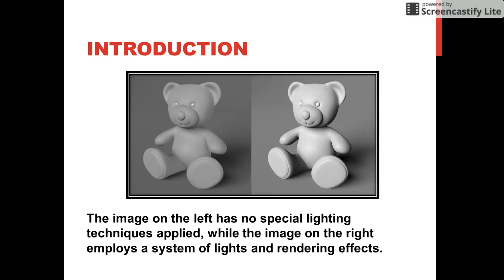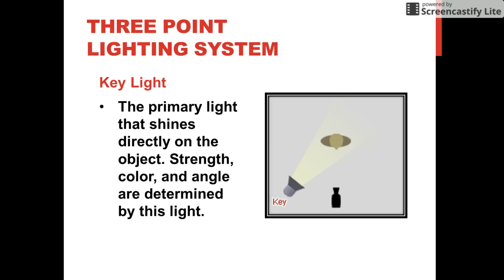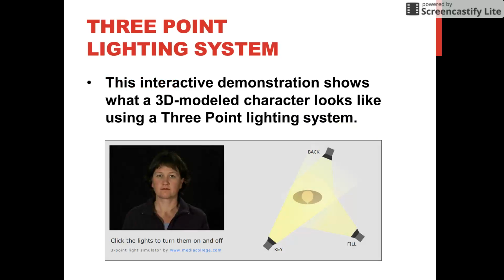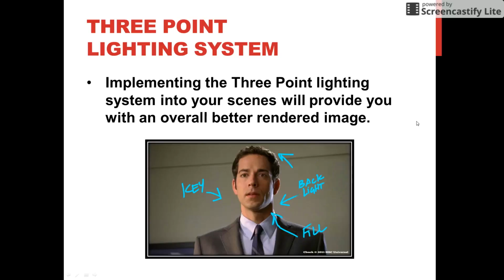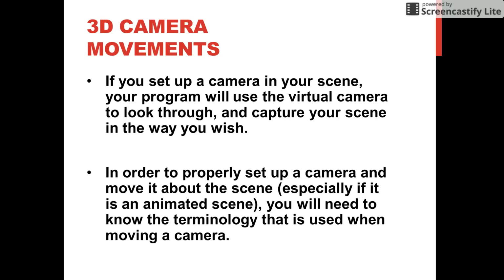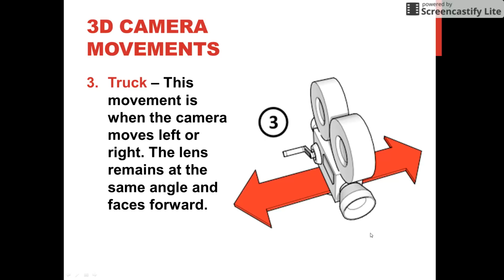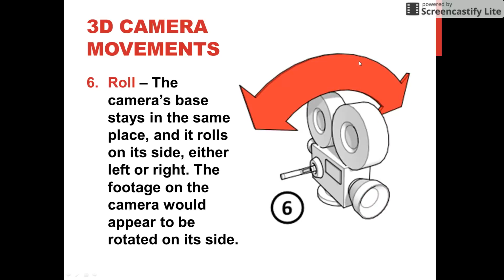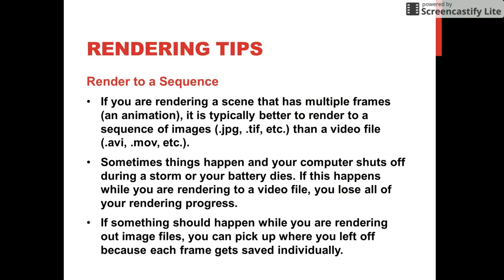Lighting, Cameras, and Rendering Tips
Created for class